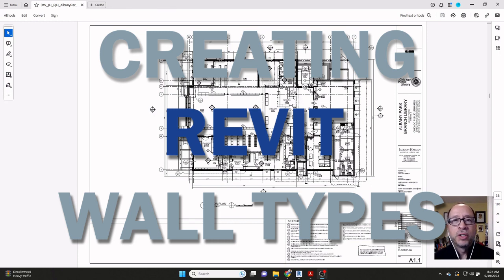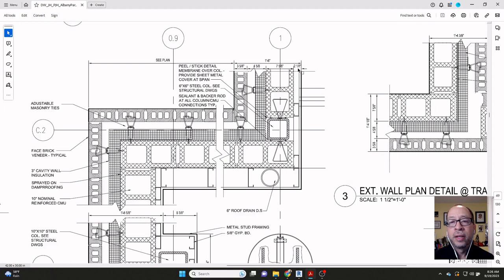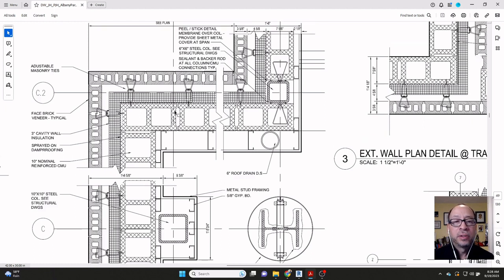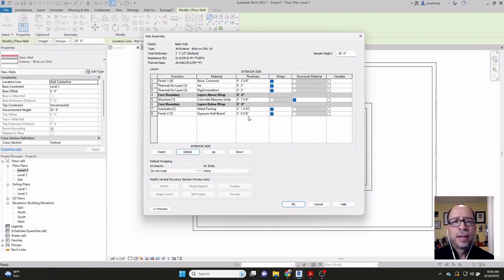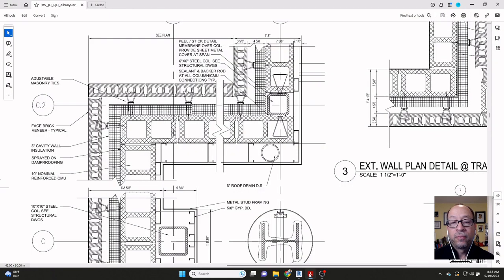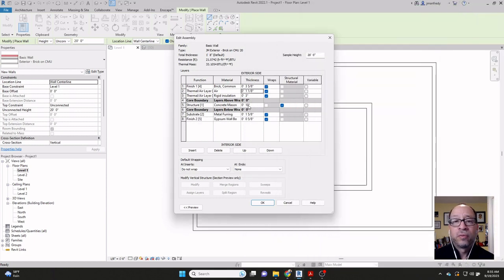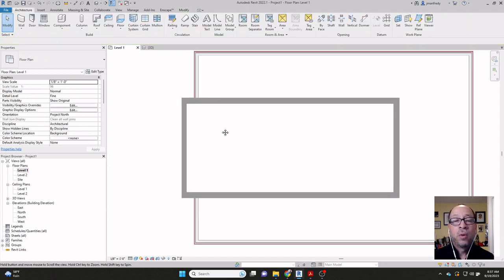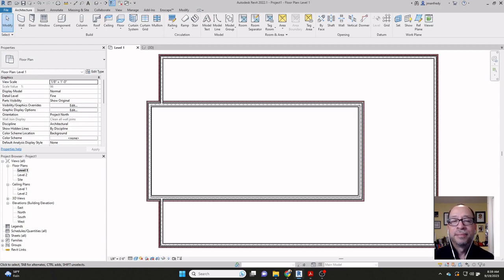Creating Wall Types & Replacing Generic Walls in Revit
Quick Tip for Interior Designers: Creating Wall Types in Revit | Easy Tutorial

Learn how to create wall types in Revit with this quick and easy tutorial by John from River for interior designers. By examining detailed floor plans and construction documents, you can recreate existing conditions accurately. Discover how to utilize dimensions, materials, and notes to build exterior walls effectively in Revit. Follow along as John demonstrates how to interpret information like material thicknesses and properties to create realistic wall types in your projects.

In this training, you'll learn how to:
✅ Create wall types in Revit based on existing conditions from construction documents.
✅ Utilize dimensions and information from CAD files to accurately recreate wall thicknesses in Revit.
✅ Identify materials and their properties from drawings to inform the construction of exterior walls in Revit.

0:00:00 - Creating Wall Types in Revit for Interior Designers: Quick Tips
0:01:44 - Understanding Masonry Insulation Installation: Measurements and Materials
0:03:27 - Metal Stud Sizes: Common Dimensions and Measurements Explained
0:05:11 - Creating Accurate Wall Types for 3D Project Representation
0:06:53 - Adjusting Measurements for Construction Drawings: Adding and Subtracting Units
0:08:36 - Creating and Duplicating Walls in CMU 24 Design Tutorial
0:10:20 - Understanding Nominal vs. Actual Dimensions in Concrete Mixer Units
0:12:04 - Selecting and modifying walls in Revit efficiently.
0:13:48 - Examining Building Exterior Materials and Wall Types in Plan View
0:15:33 - Good luck with projects, see you next time! Bye

About this video:
Welcome to the John Manfredy's Revit Tips&Tricks!  In each episode, John Manfredy shares important and useful tips to help Interior Designers and Architects overcome obstacles when using Autodesk Revit.  If you’re looking for help, then this video is for you.